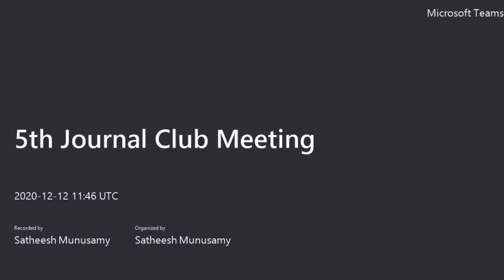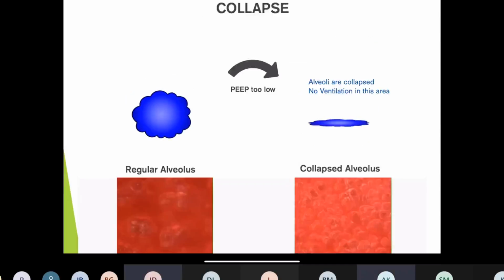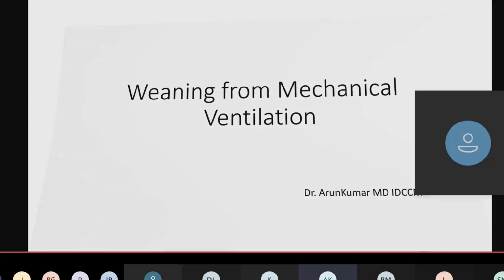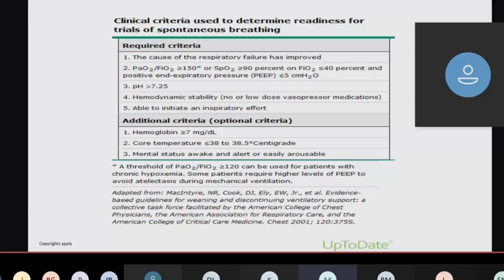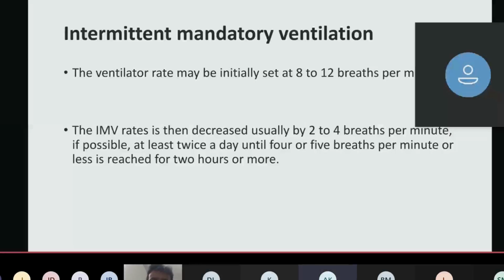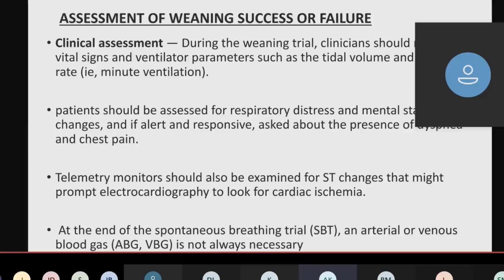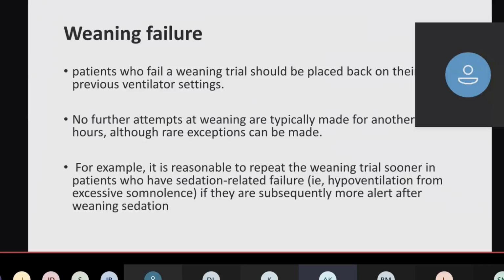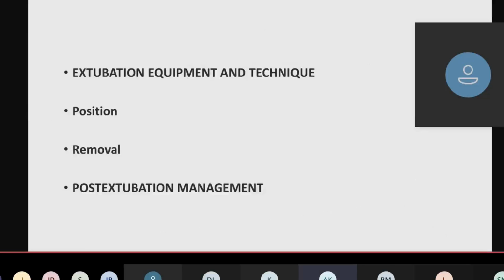Journal Club Meeting - 12/12/2020